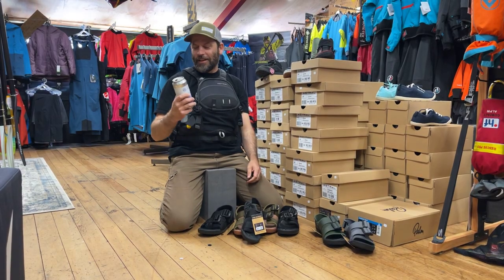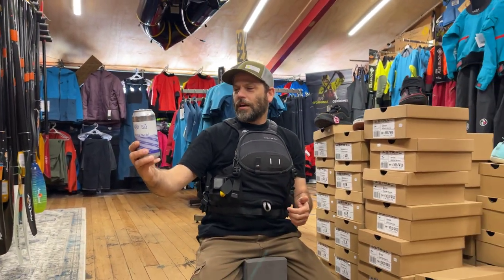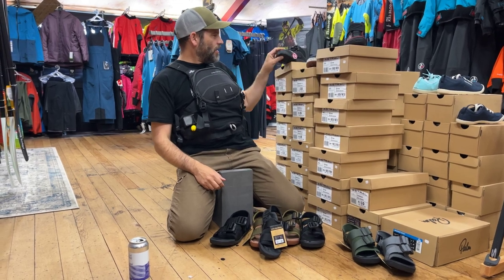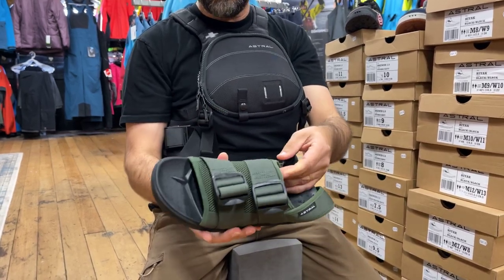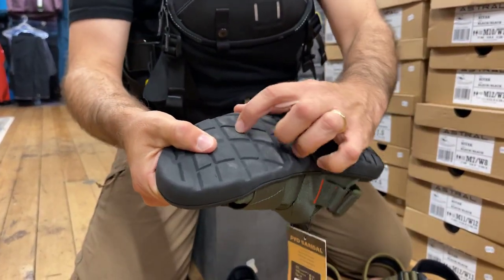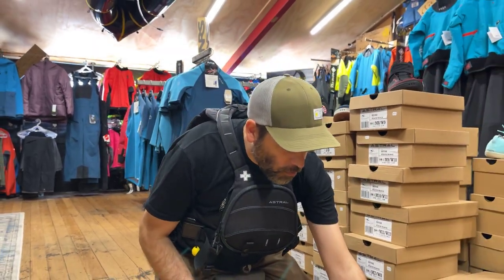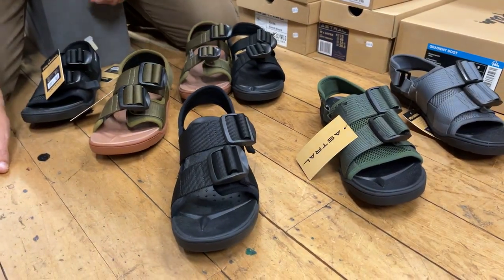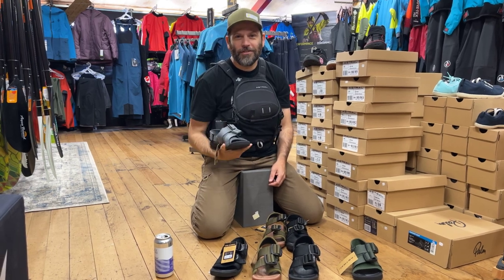Beer O'Clock Review with Astral Sandals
It's time for another edition of the Beer O'Clock review!!
Dan is here with another, appropriately named, beer from Aussie Range Brewing called Gone Fishin' which is an 8.4% Double IPA made with hops grown by Fast Fashion Beer in Seattle!
And he's also got our new Astral Footwear PFD and Webber Sandals, perfect for a weekend out on the water!
Have a great weekend and we'll see ya next week for more beer and gear!

You can check them out on our website and in our outdoor store in Further Faster Christchurch: